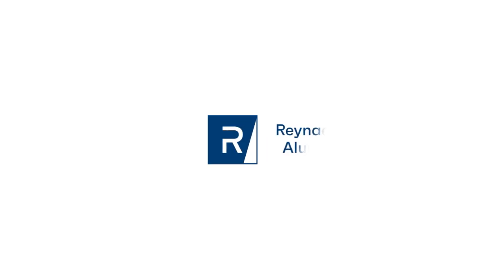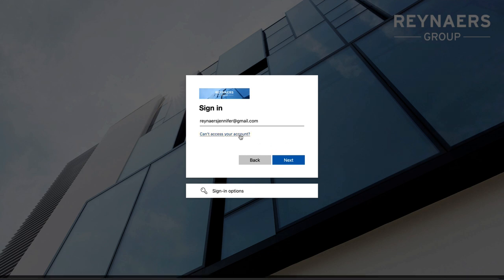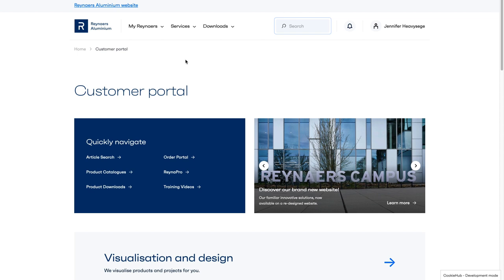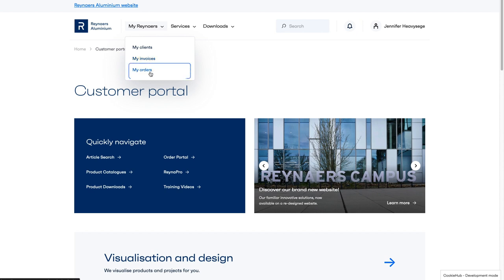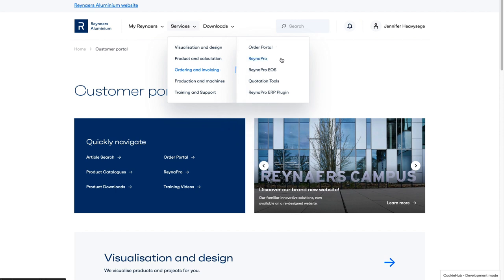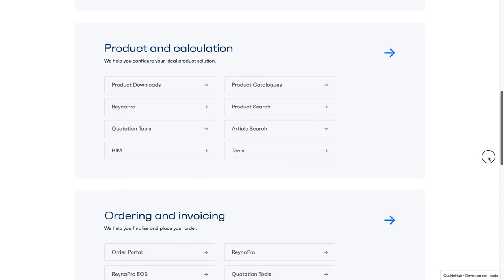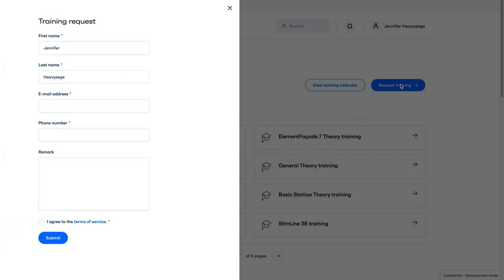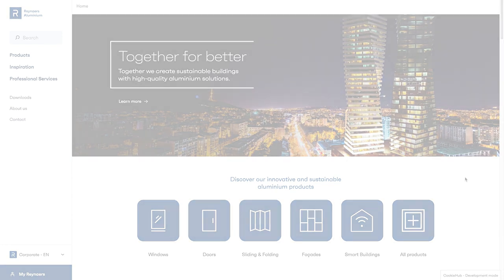New Reynaers Aluminium website | guided tour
Follow a guided tour through a brand new Reynaers Aluminium website